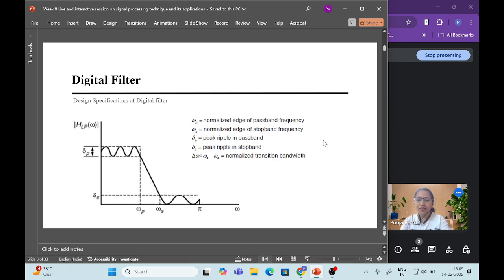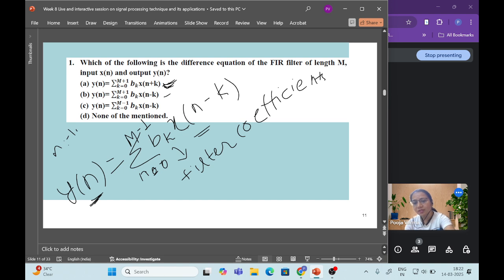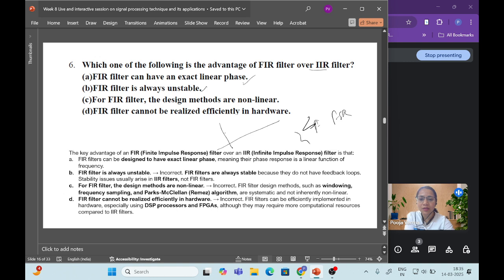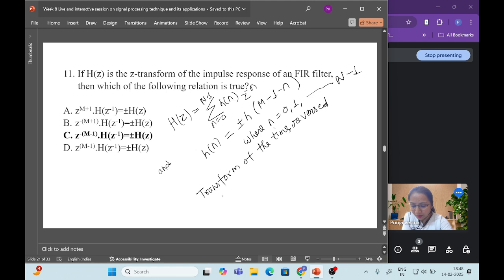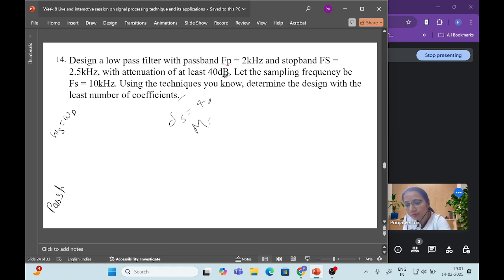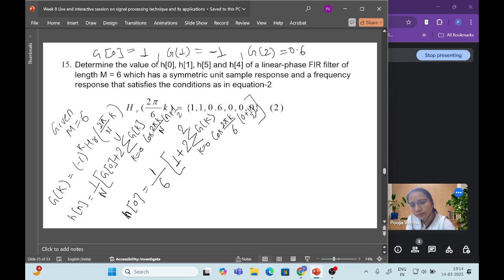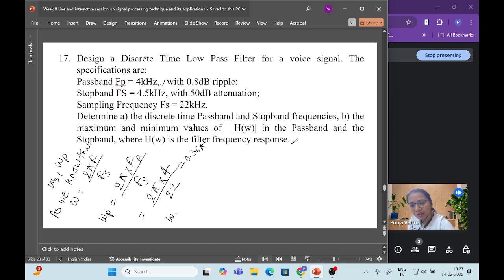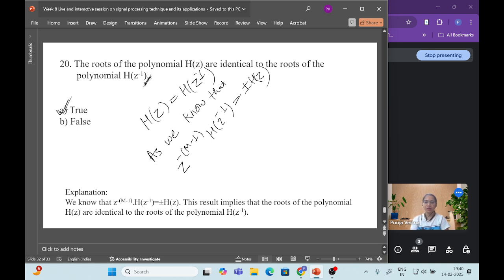Live and Interactive Problem Solving Session of Signal Processing Techniques And Its Applications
Week 8 Live and Interactive Problem Solving Session of Signal Processing Techniques And Its Applications (EE77)